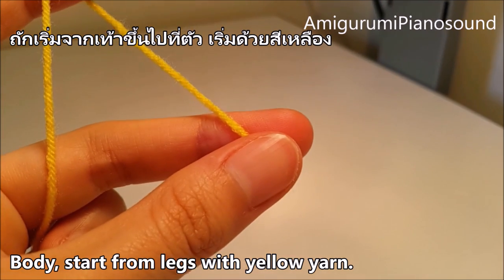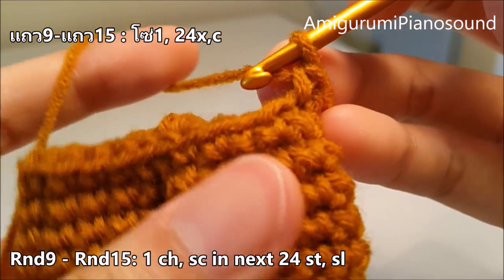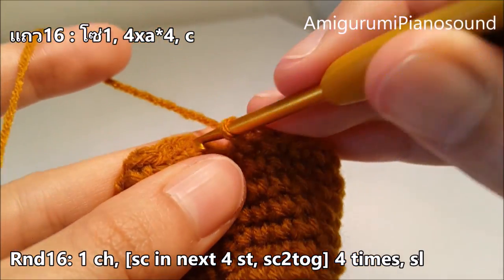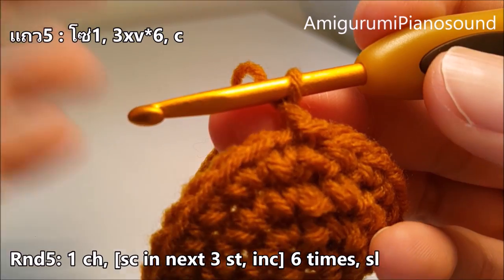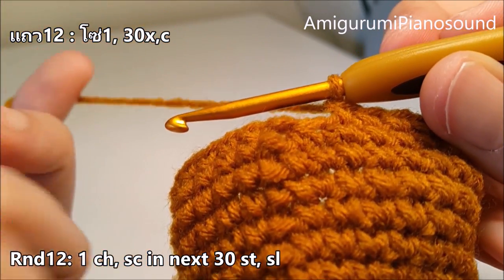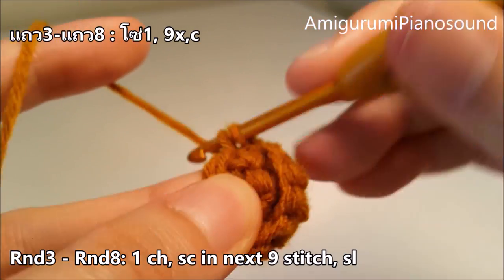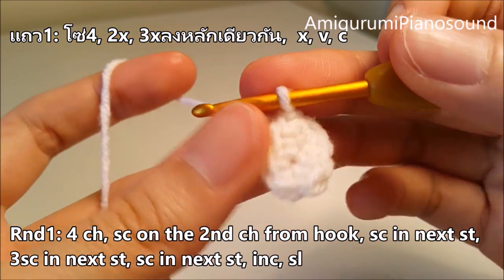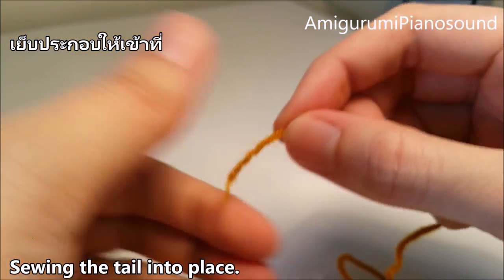Rilakkuma Bear Crochet Tutorial [with narration]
There is some ERROR in the pattern written in the video please check the updated version on my blog.

Rilakkuma Bear Crochet Tutorial by AmigurumiPianosound

MATERIALS: 4 ply worsted weight yarn
I used local brand named "eagle"
3.5mm. or E size hook, I am using Japanese Clover hook.

ABBREVIATION
ch- chain
st - stitch
dc2tog- decrease double crochet
tr-treple crochet

My other Free Crochet Patterns are also on my blog.